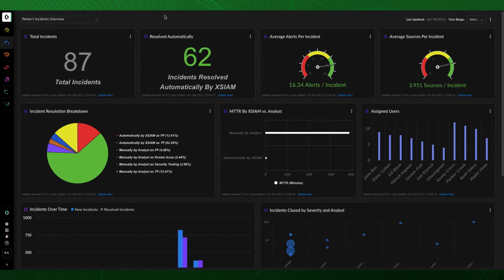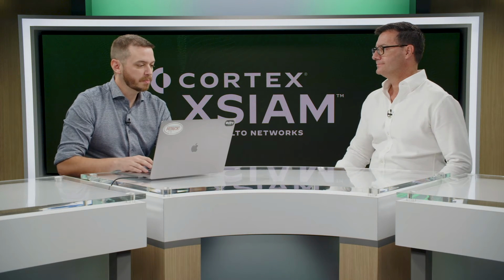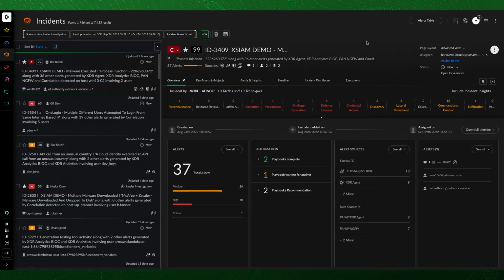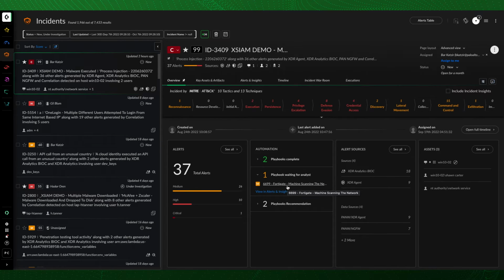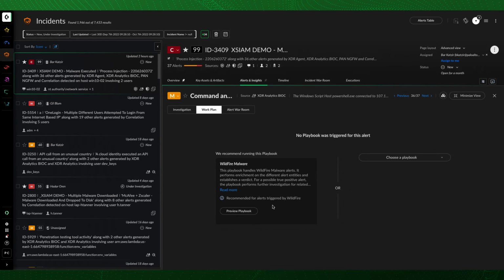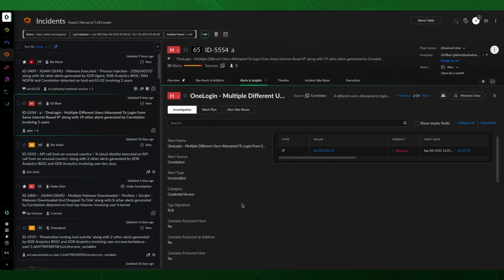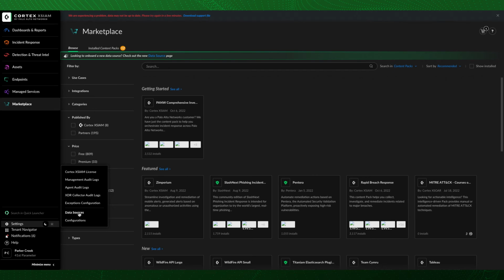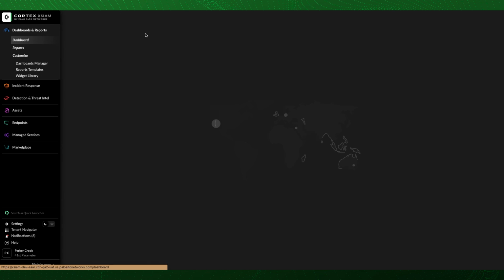Your SOC's Efficiency & Automation Powerhouse | Cortex XSIAM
Cortex XSIAM transforms your Security Operations Center (SOC) into an efficient, automated powerhouse.
This video demonstrates how XSIAM tackles the biggest challenges facing SOC managers, analysts, and engineers:
-For SOC Managers: Gain instant visibility into analyst efficiency, automation effectiveness, and incident trends. Make data-driven decisions to optimize your SOC's performance.
-For Analysts: Eliminate alert fatigue with XSIAM's Smart Score, which automatically prioritizes critical incidents. Accelerate investigations with contextual automation and actionable recommendations.
-For Engineers: Simplify data onboarding with pre-built content packs that include parsing, normalization, correlations, dashboards, and playbooks. Get new data sources up and running in minutes, not months.

Join us as we showcase real-world scenarios, including:
-Automated Incident Triage: See how XSIAM autonomously handles low-severity incidents, freeing your analysts to focus on high-priority threats.
-Analyst-Guided Workflows: Experience how XSIAM intelligently guides analysts through complex investigations with contextual playbooks and recommendations.
-Effortless Data Onboarding: Witness how XSIAM simplifies the integration of new data sources, instantly enriching and correlating data for immediate value.

Discover how Cortex XSIAM can empower your SOC to work smarter, faster, and more effectively.

0:00 Intro
0:33 Dashboard Overview
3:20 Incident Handling
4:55 Playbook: Automatic Incident Handling
6:11 Playbook: Analyst Input Needed
6:47 Playbook Recommendations from XSIAM
8:44 Automatic Incident Handling
11:13 Data Onboarding and Management
13:14 Integration Dashboard

To stay updated with the latest web application and API security, check out our